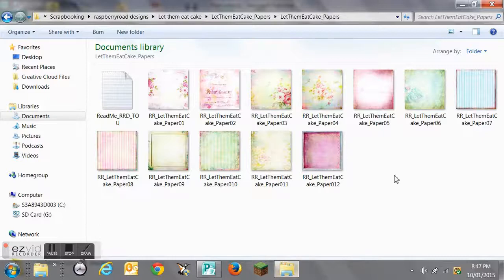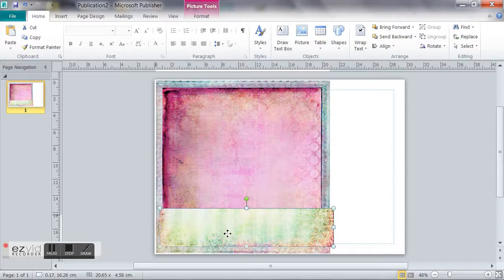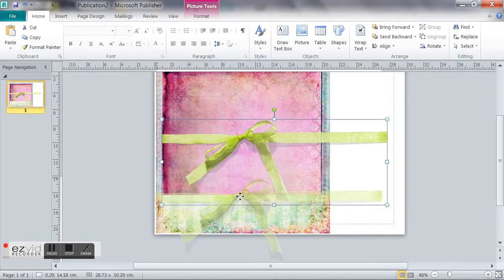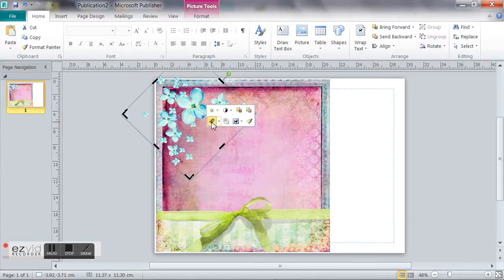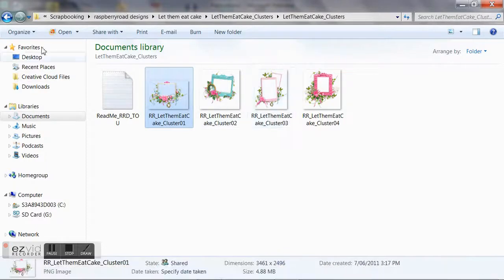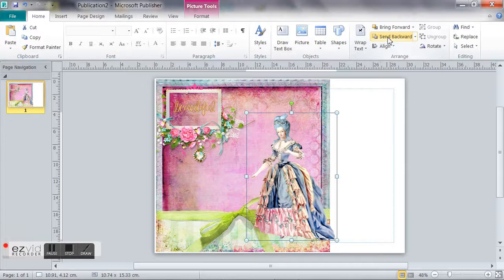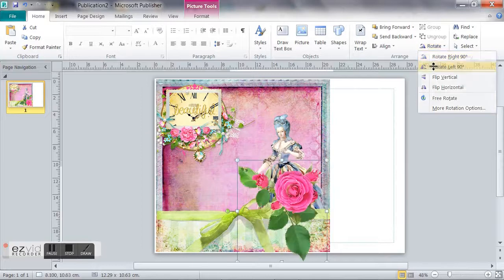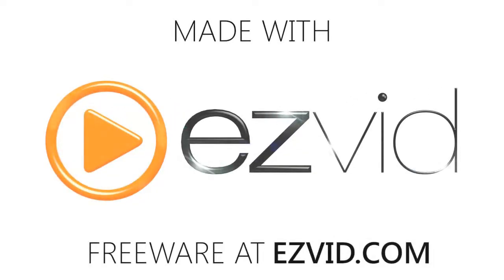Showing how I use Raspberry Road Designs in Publisher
Hi everyone this is my first ever voice over vid with software I've never used before so please forgive me if it's a little rough and it won't let me turn the music off aarrgghh. I'm showing you how I use Raspberry Road Designs in Publisher. Please leave any questions below or if you want me to show something else let me know. Enjoy. I hope
Hugs
Shaz

Showing how to use designs